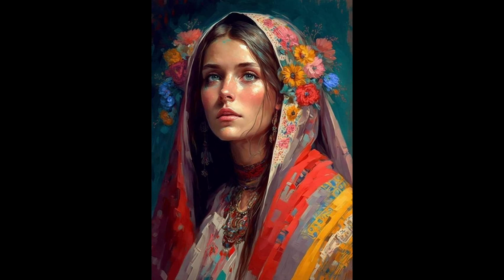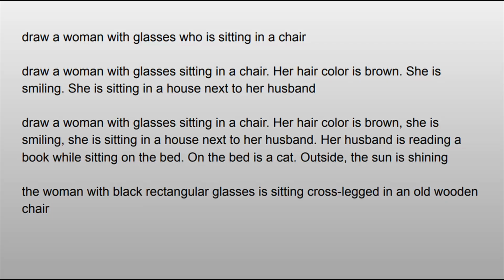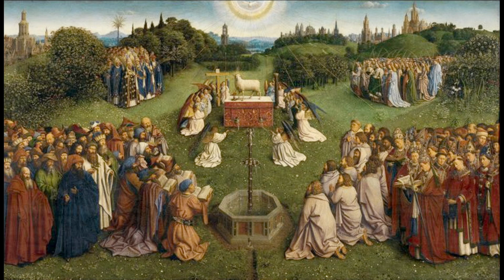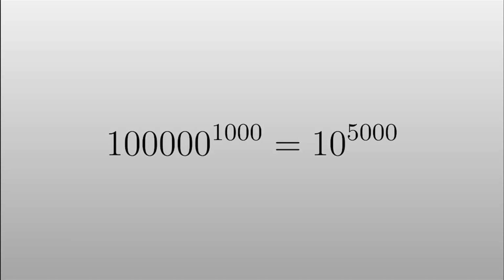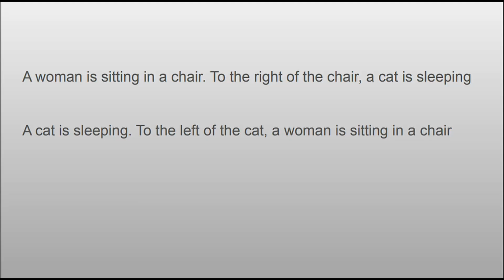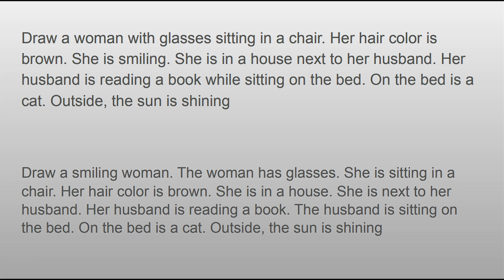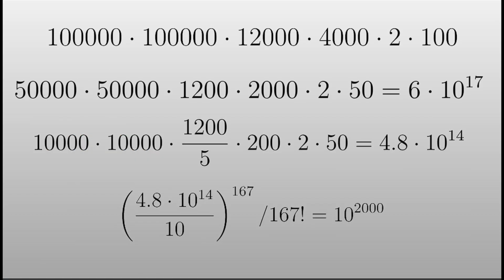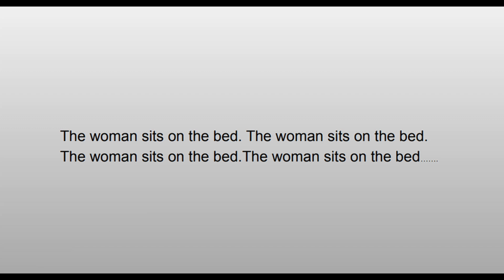Number of possible paintings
I attempt to calcualte the number of possible meaningfully different paintings our world has. Various assumptions are made to obtain a definitive  result.